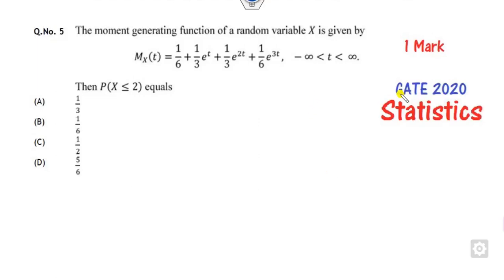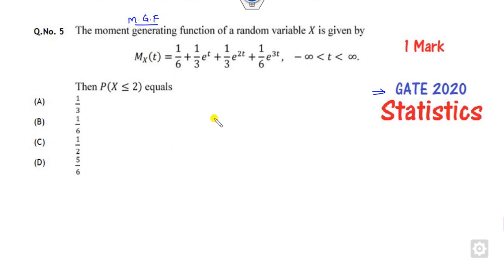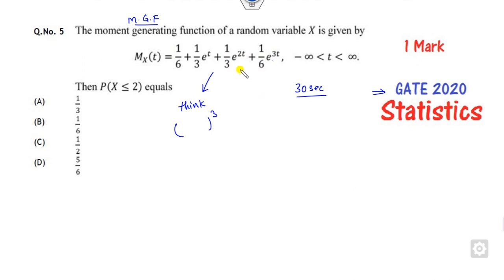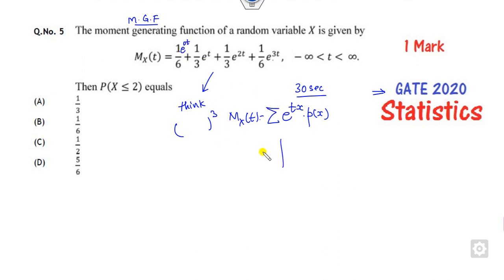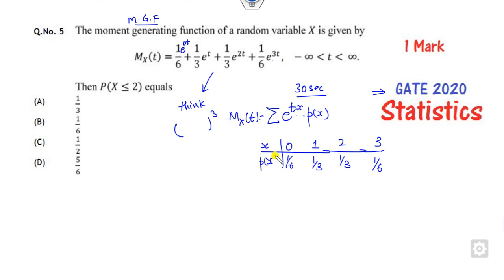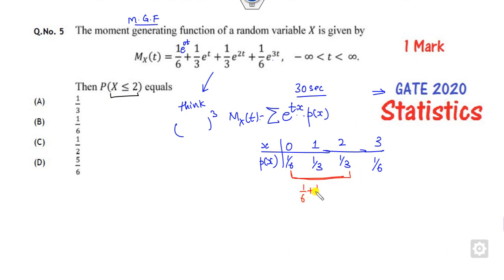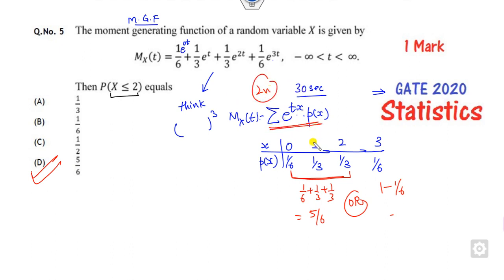MGF Question 5 GATE 2020 Statistics Short Cut trick